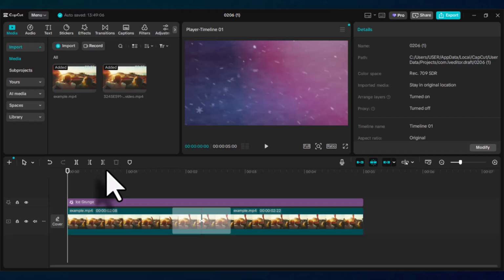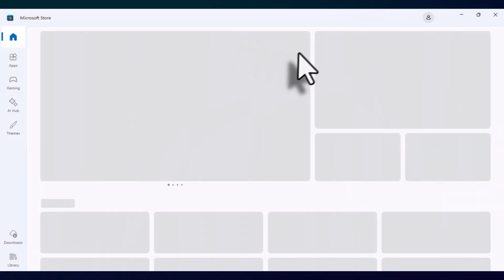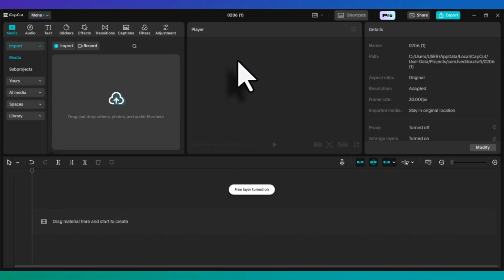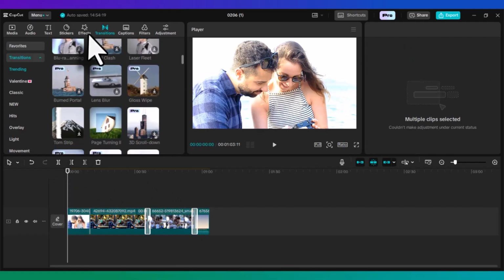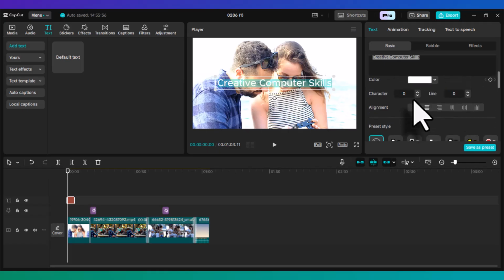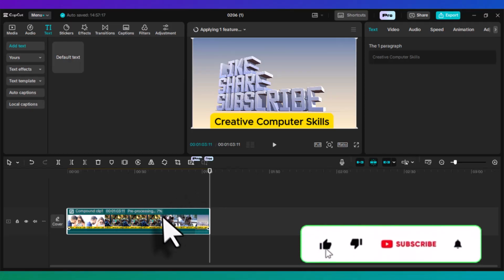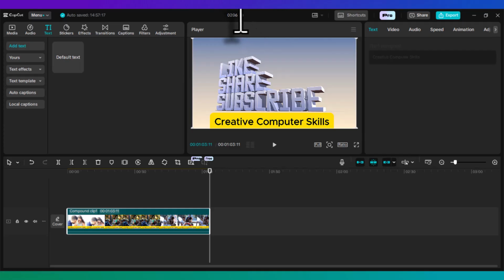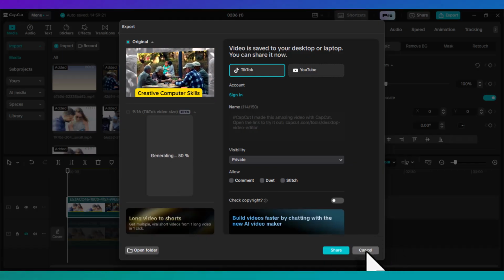How to use Capcut Pro Free | Capcut Pro for PC Free Download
Learn how to use Capcut Pro for free in PC with no crack, no watermark.

how to download capcut pro for free in pc